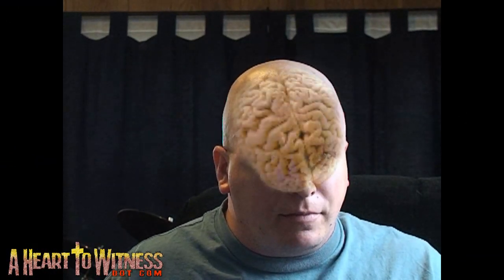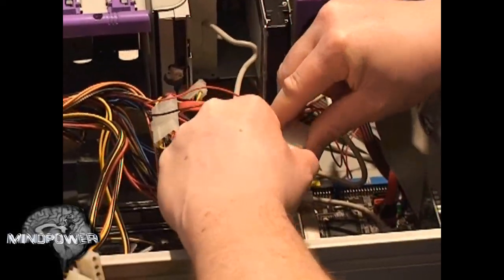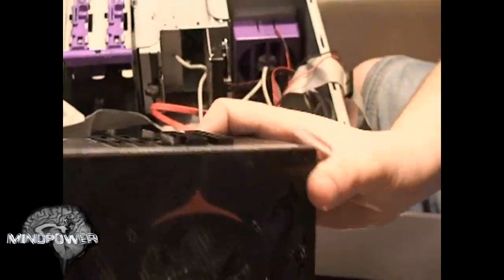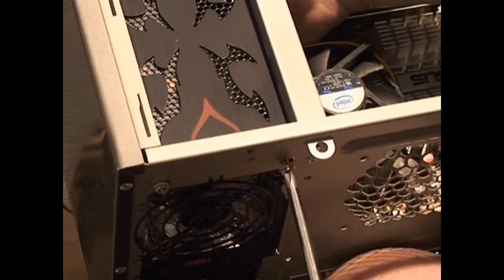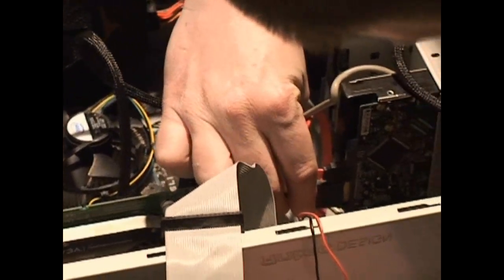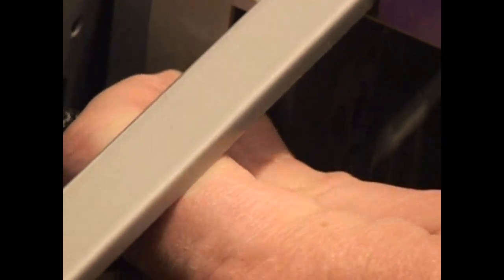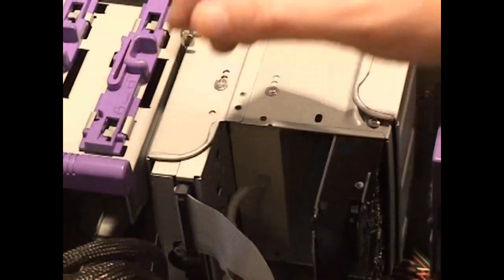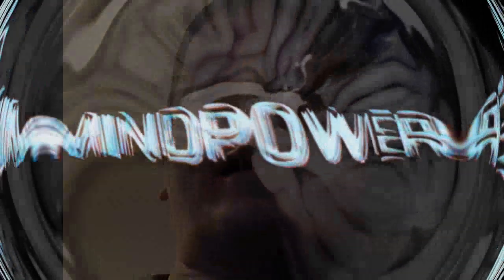How to Replace Your PC's Power Supply - Mindpower009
In this episode of MindPower, Bryce explains how to replace the power supply in your PC.

Here's where to buy your Power Supply:

Skype:  skype:brobryce